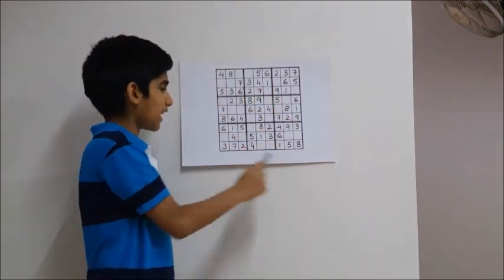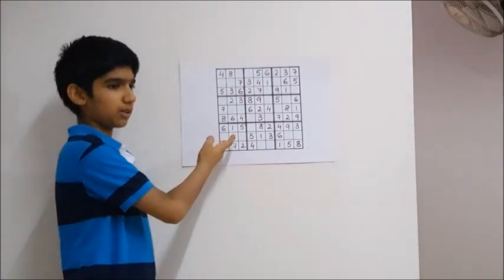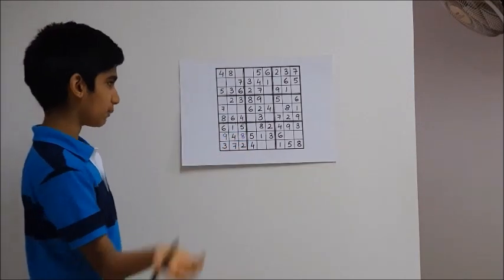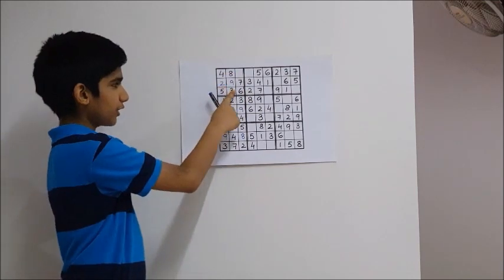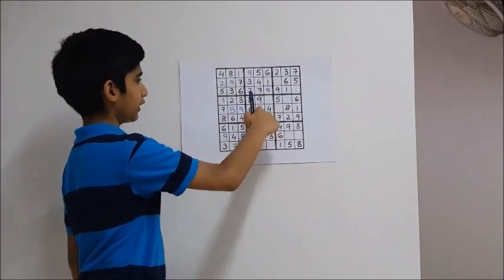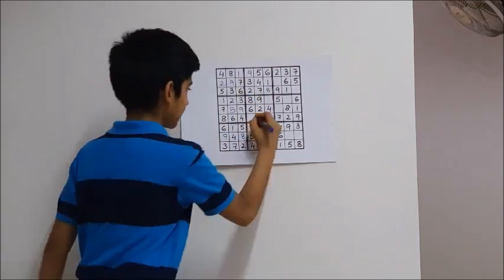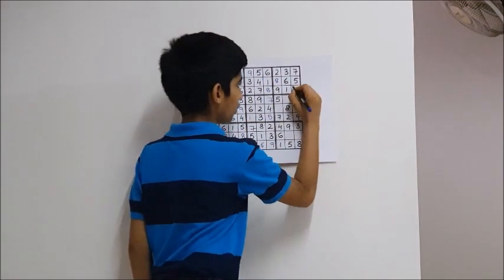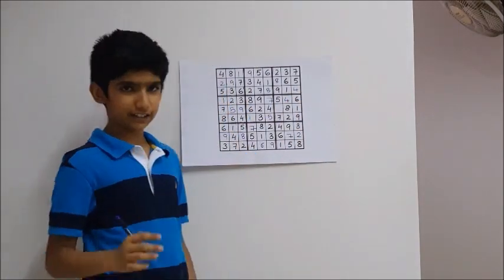How to play Sudoku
In this tutorial, Kavan Dave of the Young Managers Program (YMP) at Abacus-The Academy teaches you the rules of playing Sudoku. So get ready with your Sudoku puzzles, pick up your pencils and enjoy.